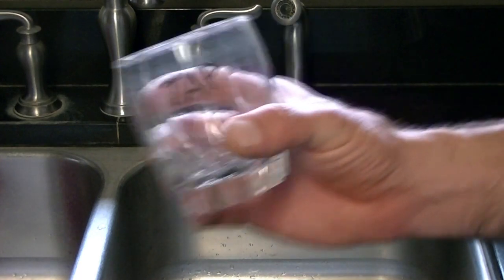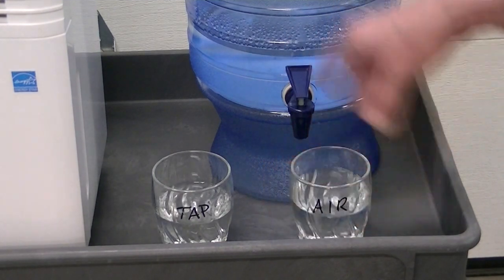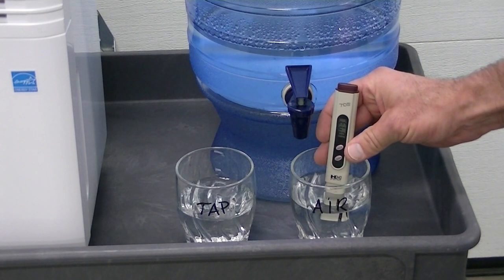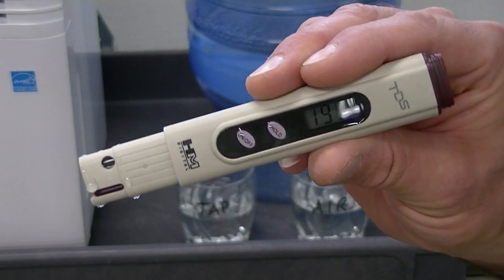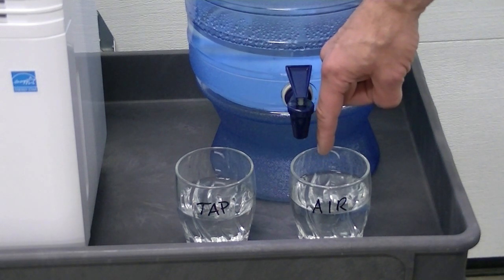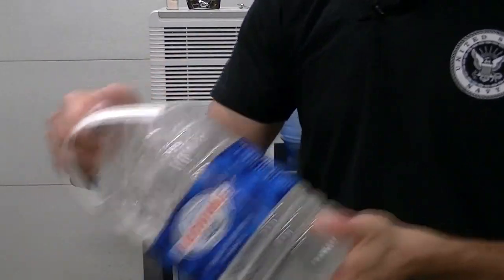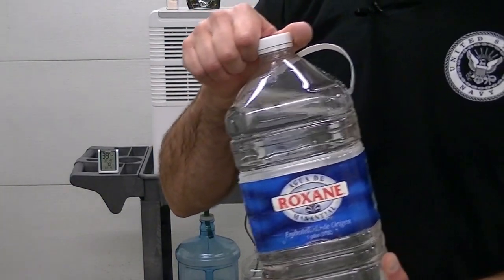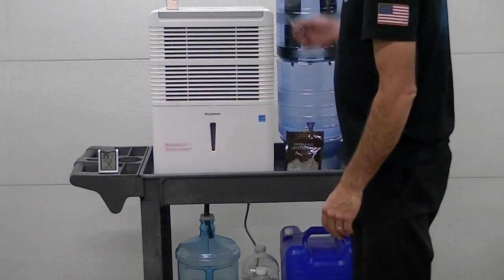Part 5 | How To Make Your Own Air To Water Generator At Home | 4 to 9 Gallons Of Purified Water/Day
Please read full description below by clicking on "show more" ⬇

➤ Utility Cart

➤ BPA Free Hose

➤ Berkey Light Water Purifier

➤ BPA Free Water Bottle Container, 3 Gallon

➤ BPA Free Water Bottle Container, 5 Gallon

➤ Nutrient & Mineral Dense Himalayan Salt

What if we could just pull the water straight out of the air in the form of
condensation from the humidity? There would be no contaminates in the humidity
itself and our process will further purify the water; this is called the “Self Reliant
Water Supply”. Almost anyone can build his or her very own in just a short amount
of time and at very minimal cost.

By using the “Self Reliant Water Supply” in our home, we can circumvent the risks
associated with the public water infrastructure and the potential harm that may
arise from it. Disease, contamination, effects of natural disaster, etc… all of these
unfortunate circumstances can be avoided.

At the core of the “Self Reliant Water Supply” is a dehumidifier, which allows us to
pull water straight out of the humidity in the air. Water is then collected into a
capture basin, transferred through a purifier and then re-mineralized.
Depending on the humidity levels where you live, the “Self Reliant Water Supply”
has the potential to produce large amounts of water. This can be beneficial if your
main drinking water source becomes contaminated or in the event of natural
disasters.

SAFETY

You cannot assume that water produced by a dehumidifier alone will be pure. The
water is collected (or condensed) over coils in the dehumidifier. The actual
condensation drips off of these coils to produce water. These coils are usually made
of aluminum, copper or other metallic construction. When metallic sources are
introduced into any water supply system, the threat of potential harm increases.

Fortunately, we can eliminate these risks.  There are just a couple of steps we must take for our water to become some of the best tasting and safest drinking water available.
We MUST purify the water before it can be drinkable. Purifying our condensed
water through a high quality purifier does this.

Furthermore, after purifying our water, it has become essentially distilled water.
Now, drinking distilled water in a survival situation is acceptable. What we want to
accomplish though, is water that is not only pure, but good for us as well. If a person
were to drink just distilled water, over time this water could potentially “leach”
valuable minerals out of our body. We need these minerals to sustain our health, so
it would be best to add them back in.

After the purifying process is complete, we will add one half (1/2) teaspoon of
crushed Himalayan Salt to each gallon of water we produce. This action will “remineralize”
the purified water we have produced. This particular salt enriches the
water with 84 minerals our bodies need to remain healthy and hydrated. This salt is
also what gives the water that very smooth taste.

Please watch all 5 videos in the series (Part’s 1-5) to get full instruction on how you can generate your very own purified & mineralized drinking water at home.